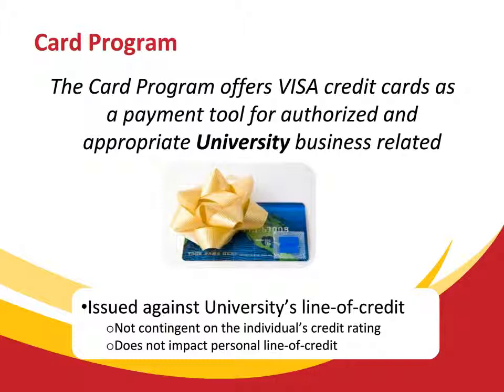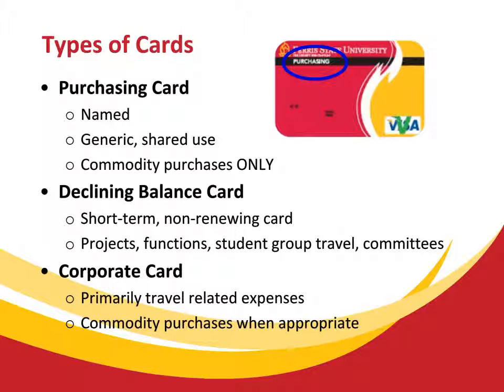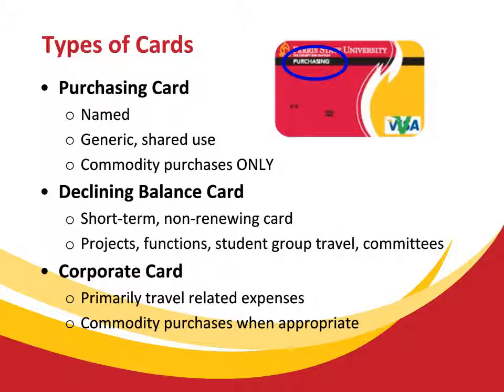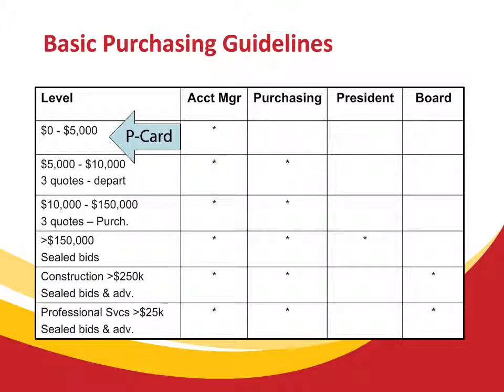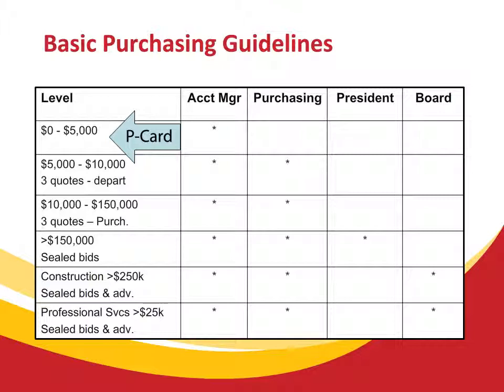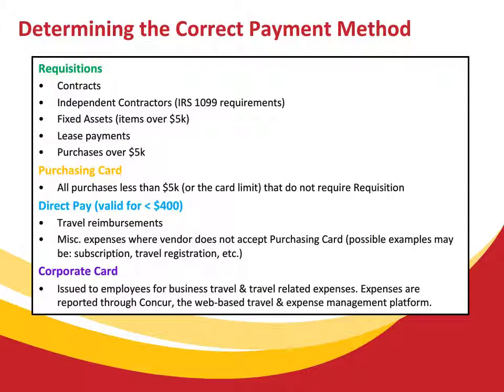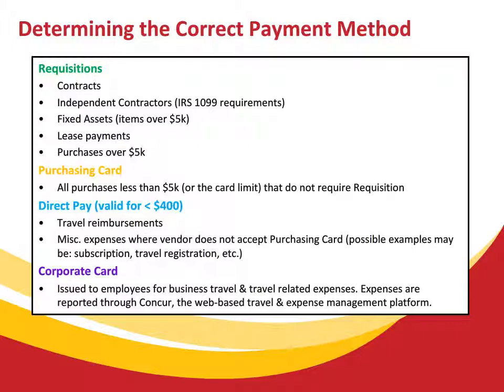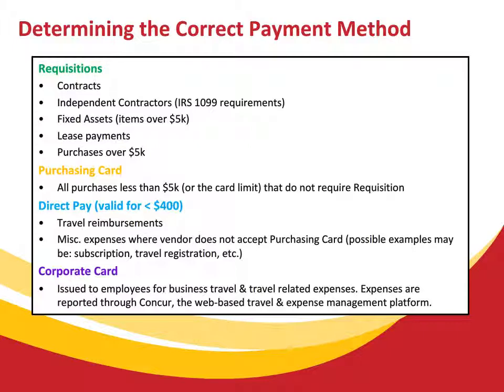Purchasing Card Overview